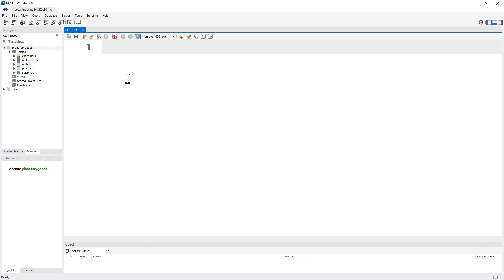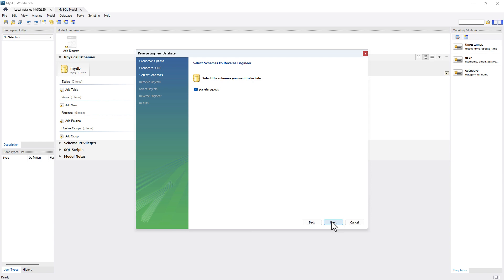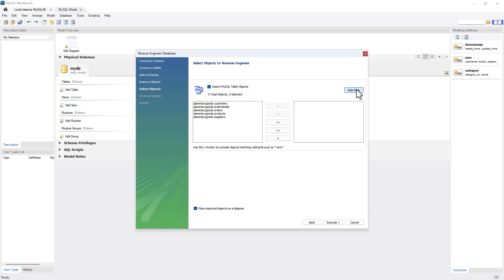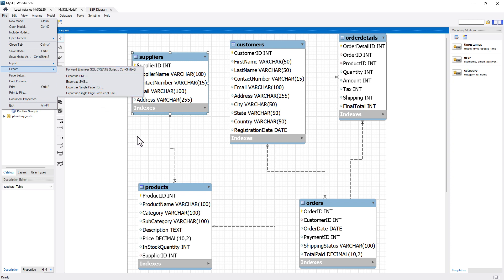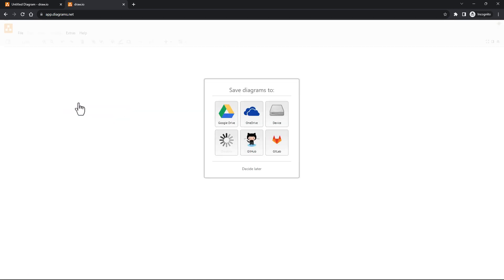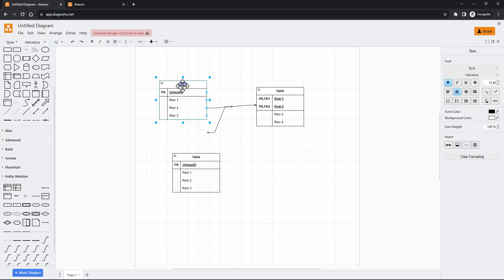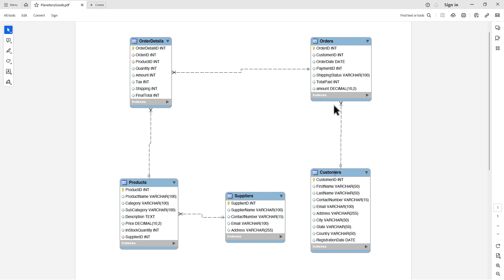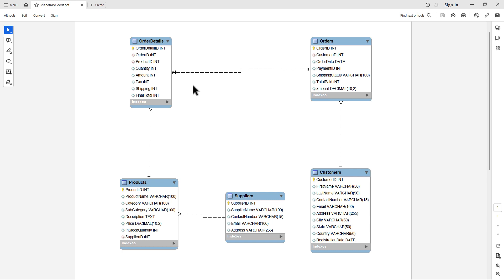ER Diagrams in MySQL Workbench and Draw.io OR Diagrams.net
ER Diagrams are important when it comes to working with databases. Lets learn how we can use MySQL to generate ER Diagrams.

You will find all my courses are listed there on highest discount for my viewers.

Talk to me and join the exclusive community of Learners and Developers that help each other